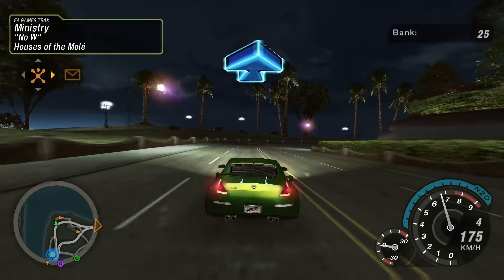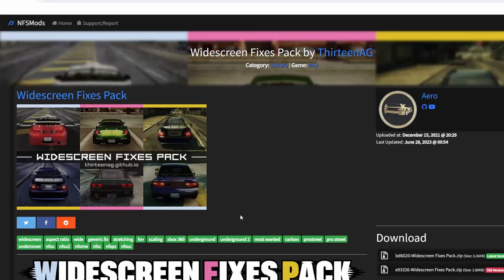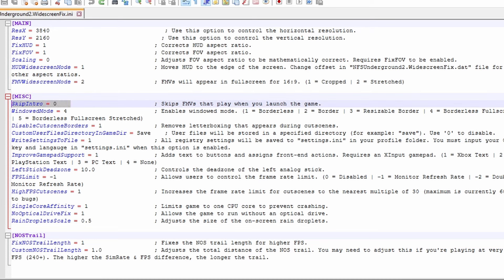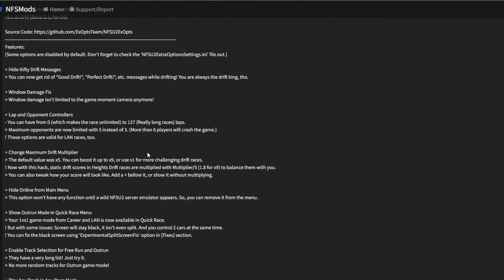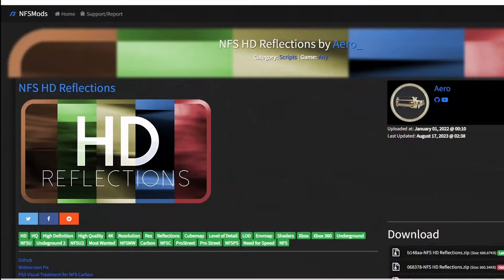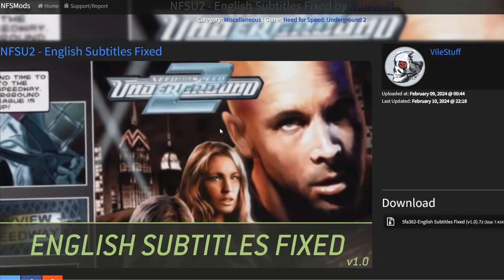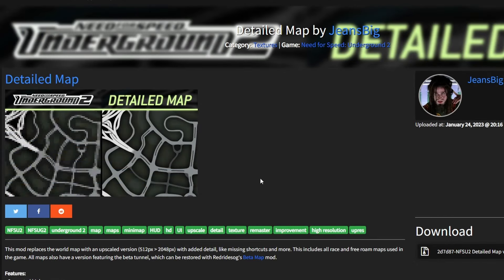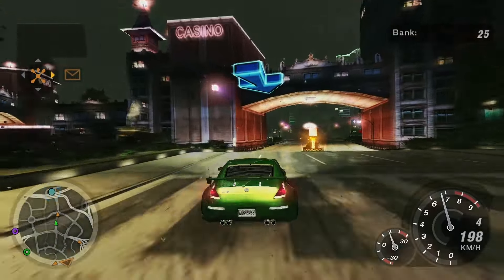Need For Speed Underground 2 | 10 Essential Mods | Remaster the Game Yourself